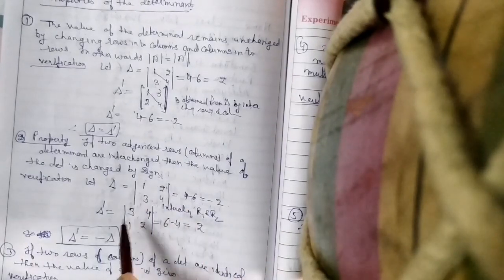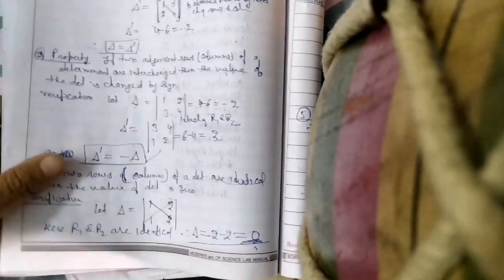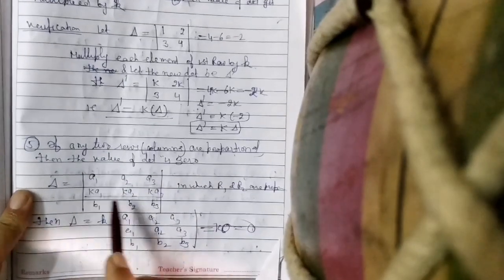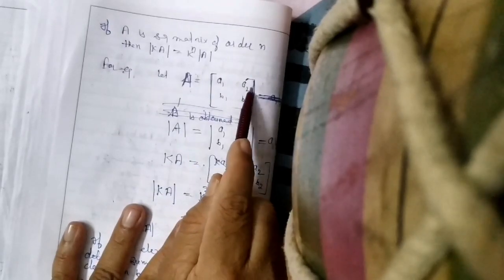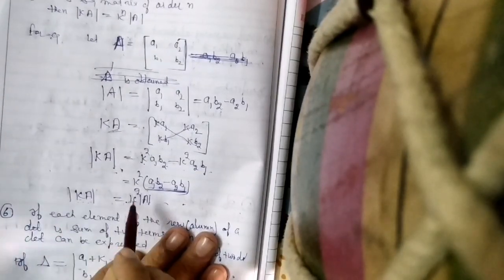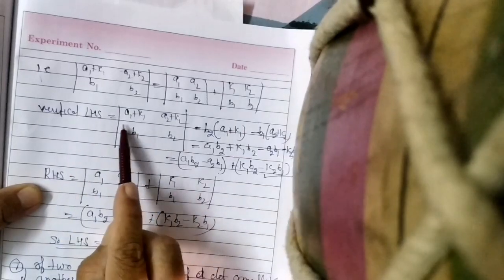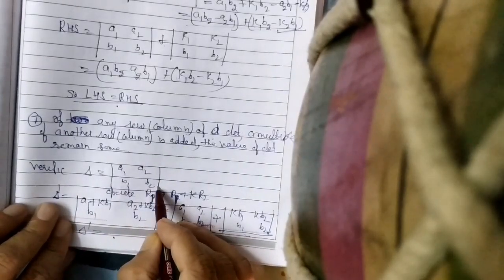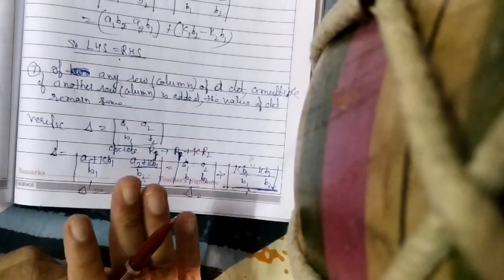Properties of Determinants || Maths || Rajesh Setia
PROPERTIES OF DETERMINANTS Class 12th CBSE/ISC 2020